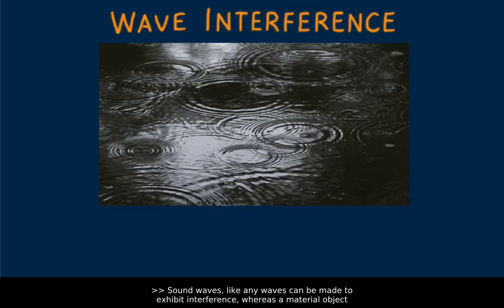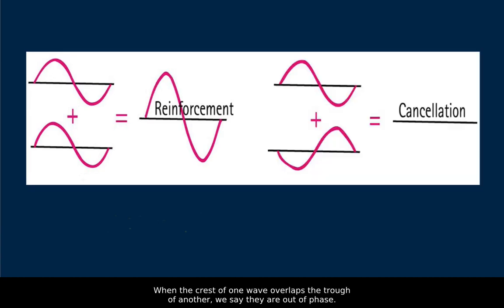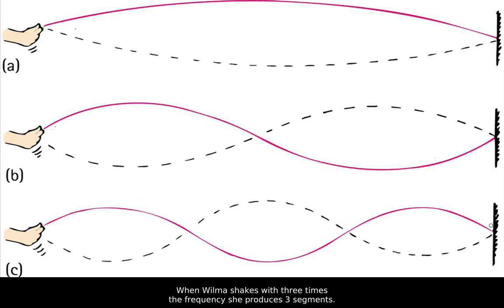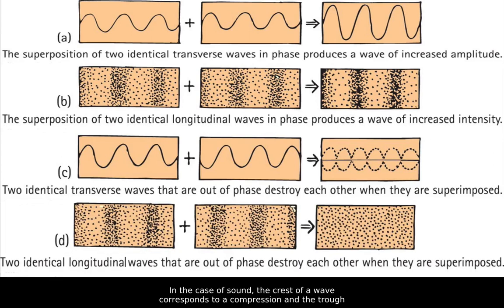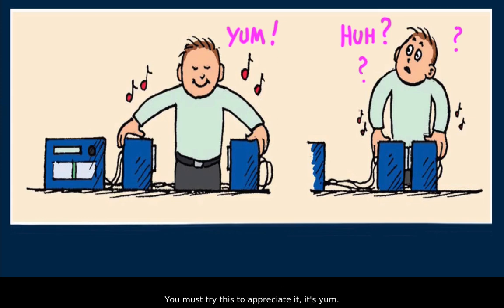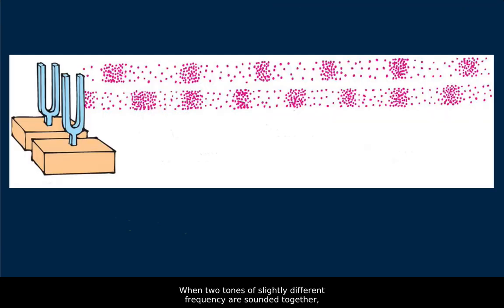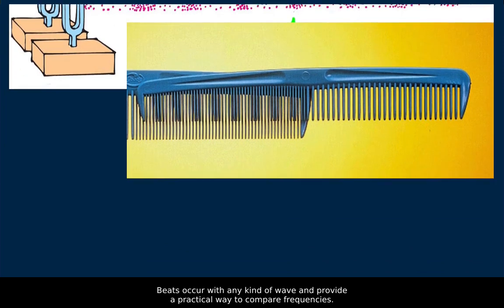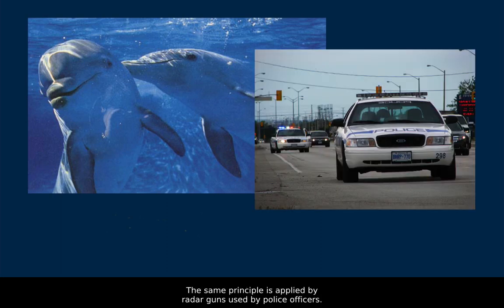Topic Video: Wave Interference